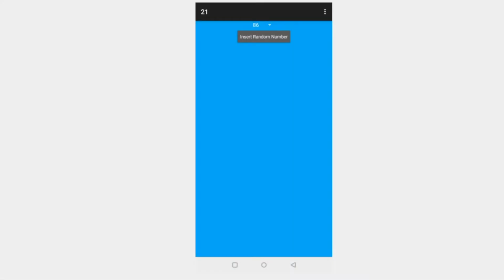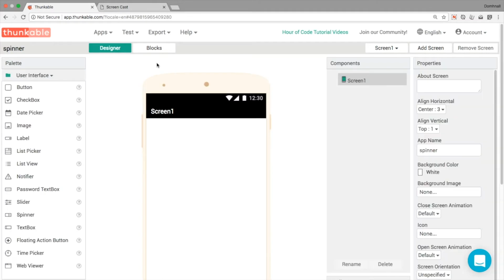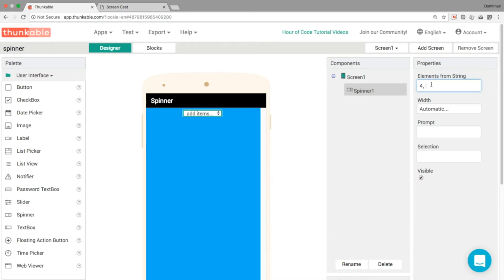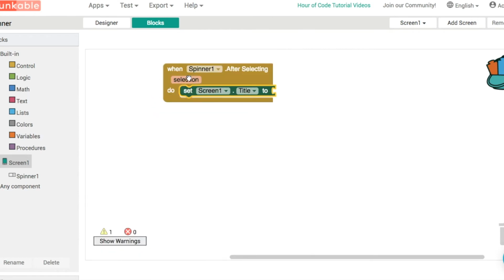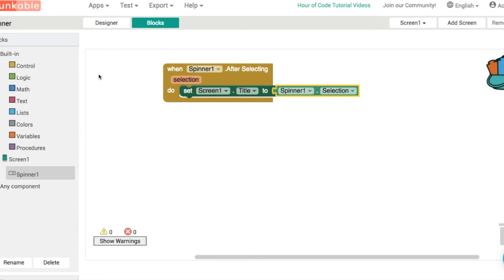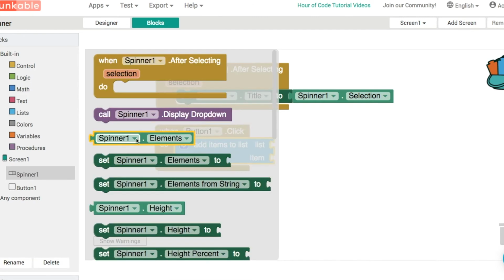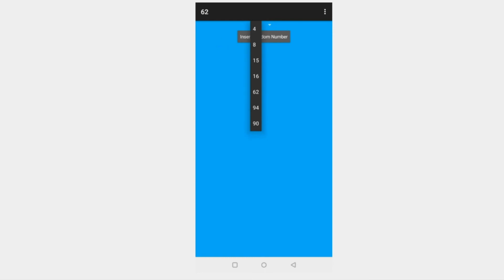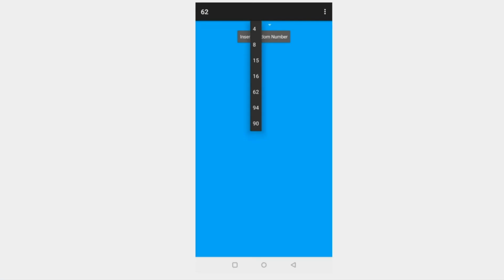Thunkable Basics: Spinner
Probably not my favourite component but the spinner still give us a chance to learn some new ideas about lists. In this video we cover how to add items to the beginning of a list and how to append items to the end of a list.